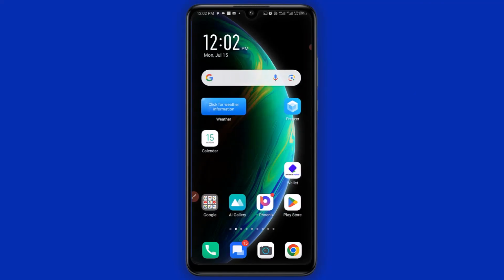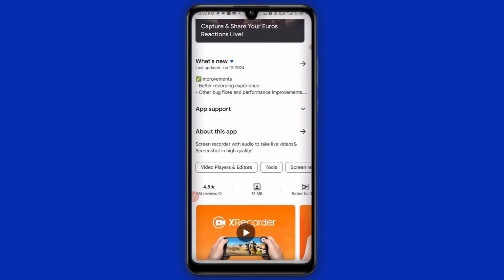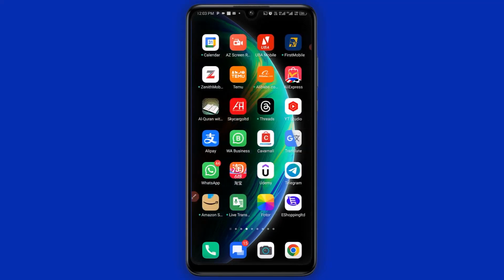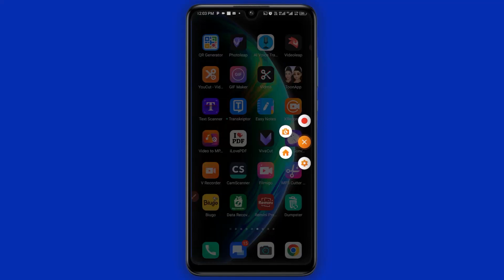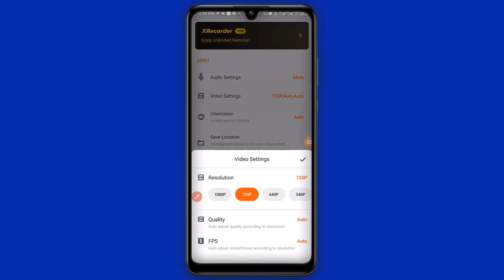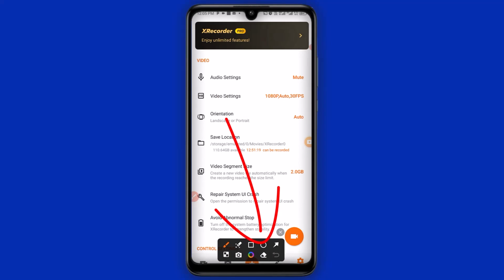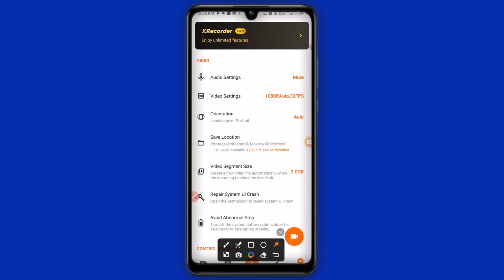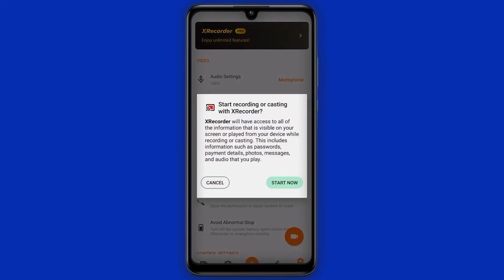Best Screen Recording on Android Phone (Easy Tutorial!)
In today's video, we're diving into the best and easiest way to record your screen on an Android phone. Whether you're a gamer looking to capture your epic plays, a professional needing to create a tutorial, or just someone wanting to share a cool hack, this video has got you covered.

What You'll Learn:
- Step-by-step instructions on how to use built-in screen recording features.
- Recommendations for the best third-party apps for screen recording.
- Tips on optimizing your recordings for the best quality.
- How to add audio commentary to your screen recordings.
- Easy editing techniques to polish your videos before sharing.

Why Follow Our Tutorial?
We break down the process into simple, easy-to-follow steps that anyone can understand. No technical jargon, just plain and clear instructions. Perfect for beginners and advanced users alike.

Support Us:
Your support helps us to create more content like this!

We love hearing from you and are here to help with any questions you may have.